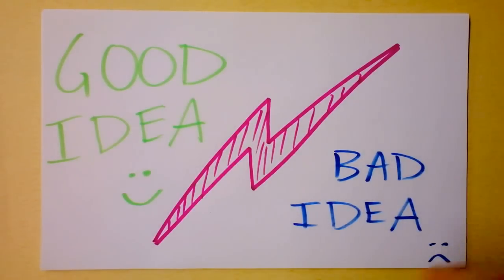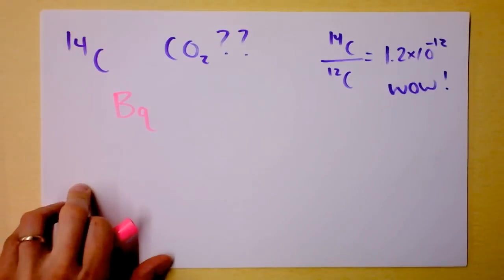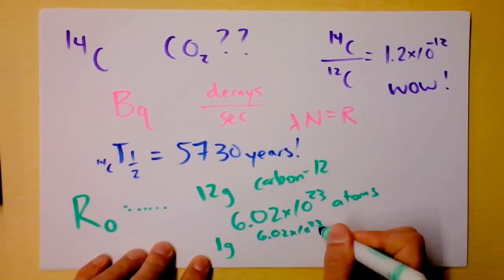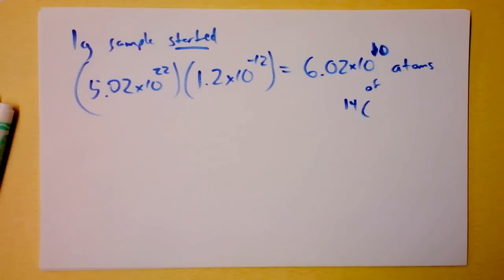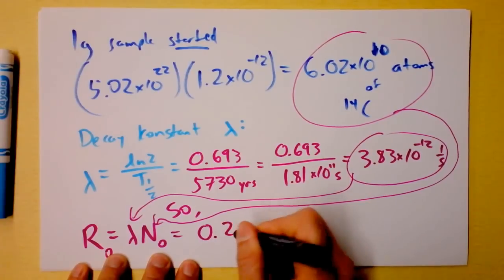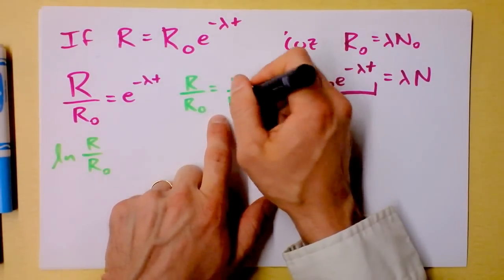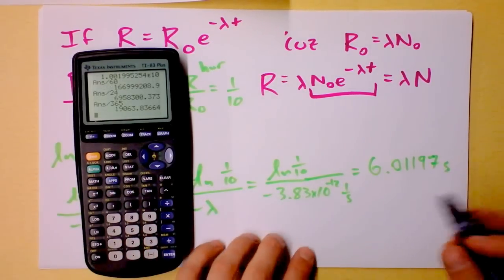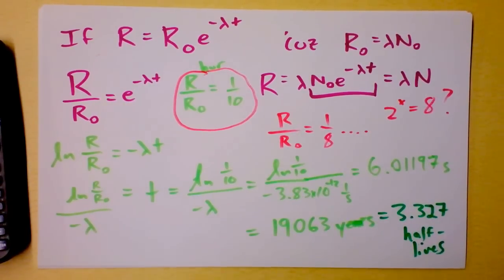Carbon-14 Radioactive Dating Worked Example | Doc Physics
I'm thinking about getting back into dating.  I'm only going to be seeing bits of cloth and broken plates, so there's no need to tell my wife.  Besides - they're not what they used to be in terms of activity...

Maybe I shouldn't put this on the internet.  What, use restraint while posting to the web?  Naah.  It'll be fine.

In other news, I hope this shows you how you can solve any radioactive dating problem from a very tiny amount of info.  It's all related via some simple equations, so get familiar with them.